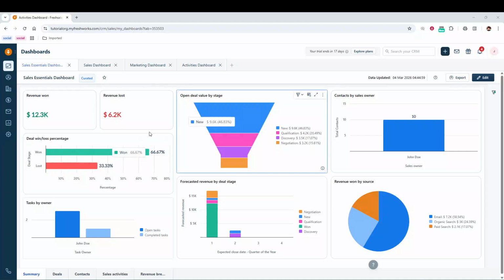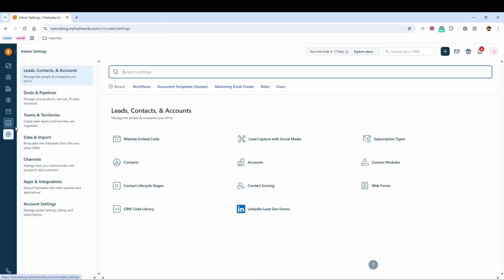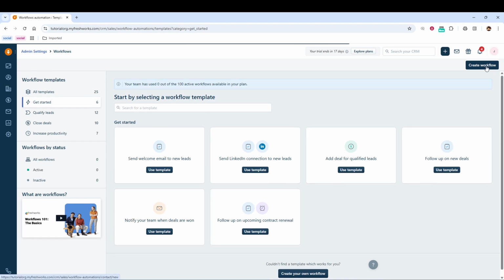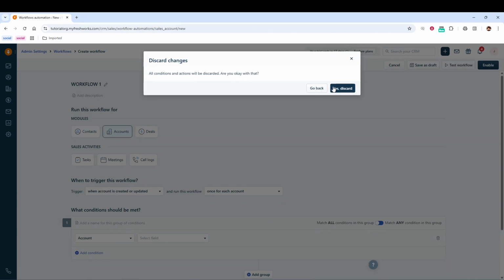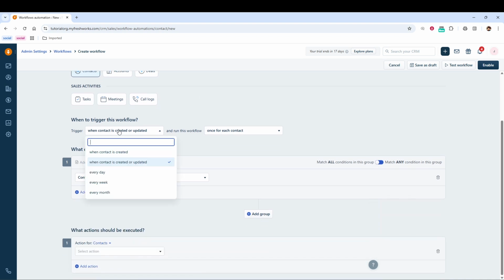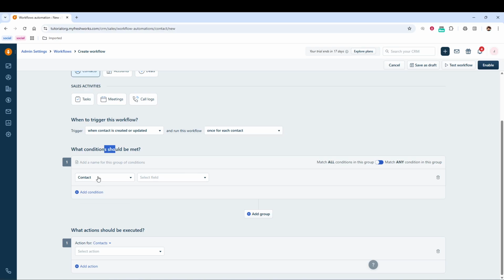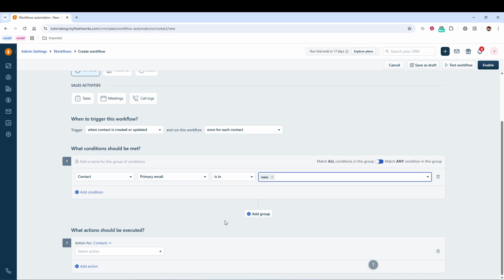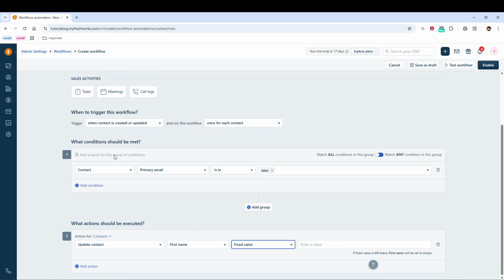How To Create Workflow On Freshsales [2026 Guide]